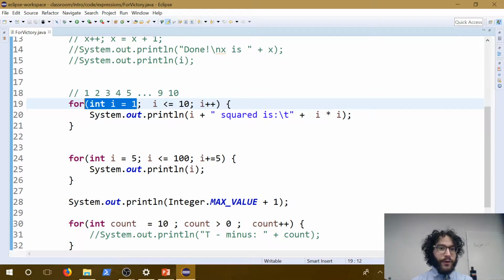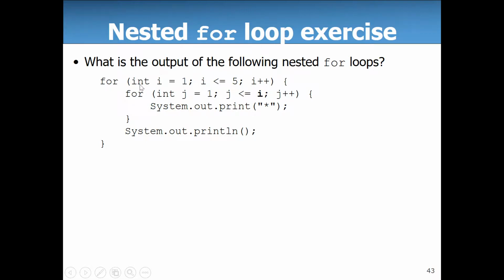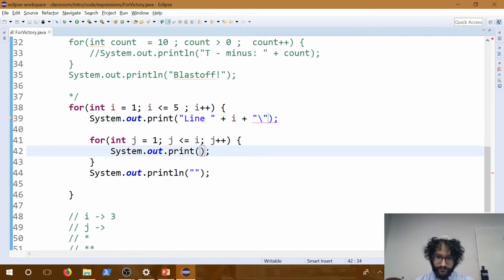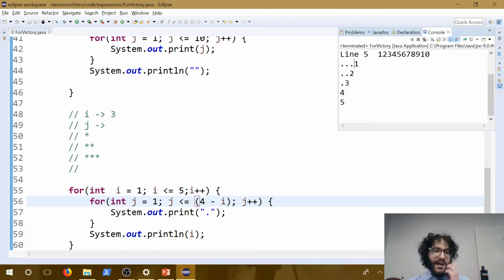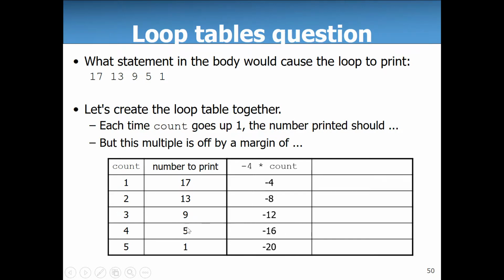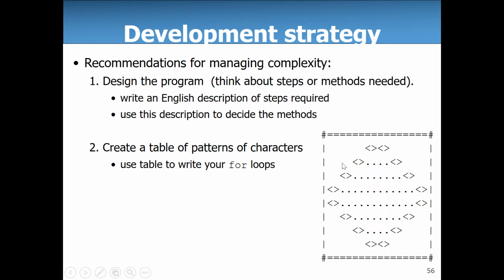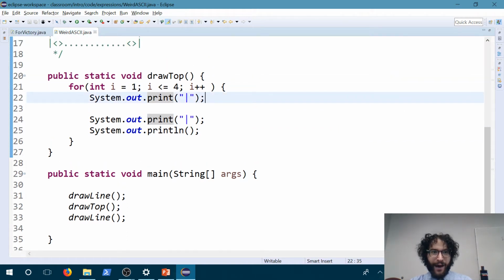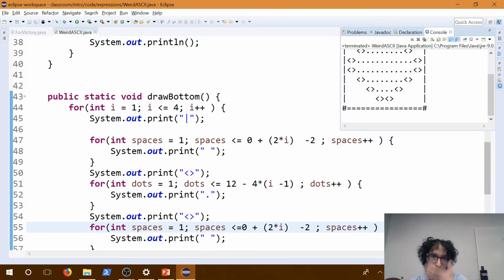CIS 1068 - For Loops and Nested For Loops